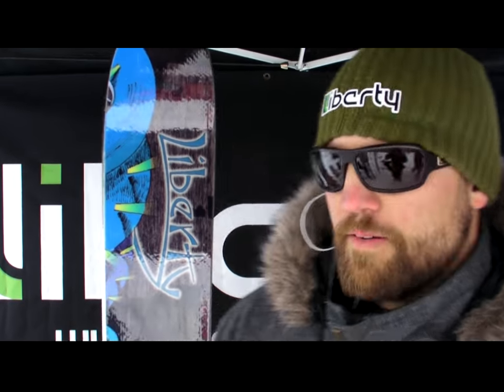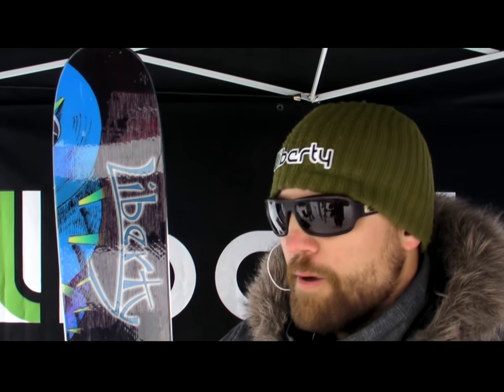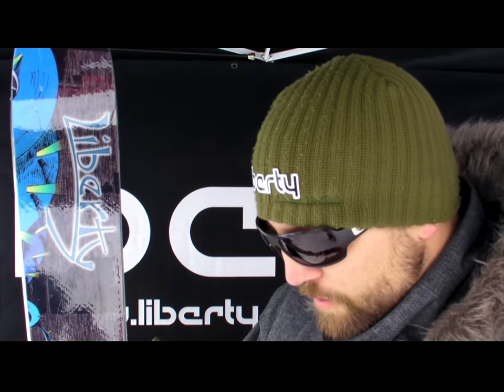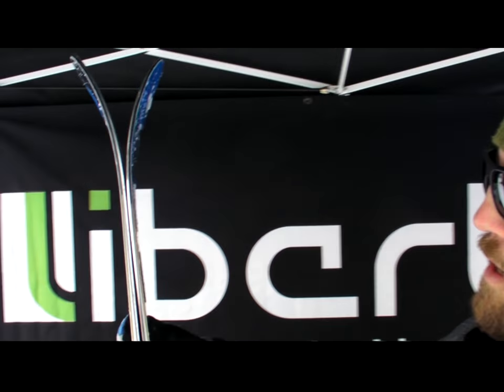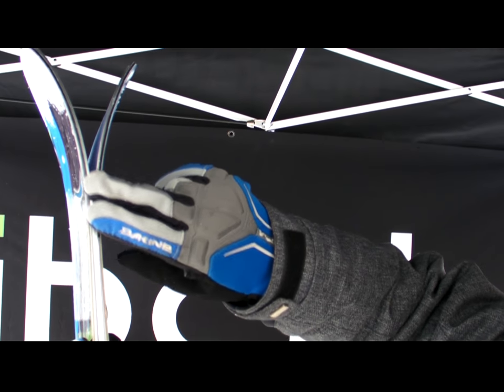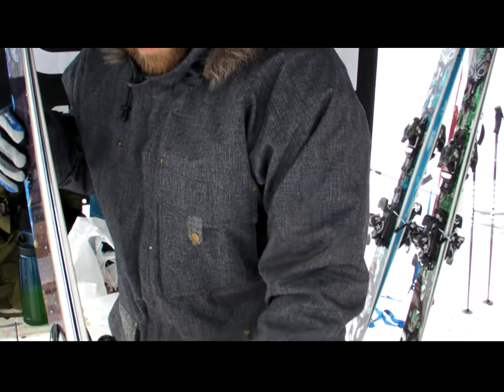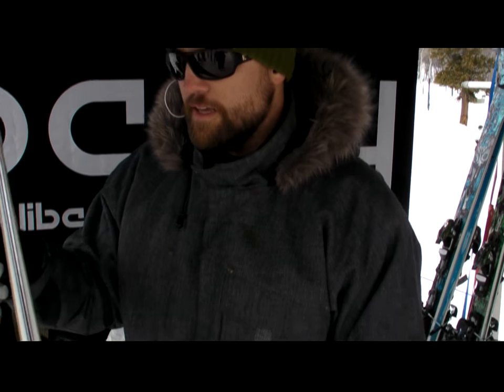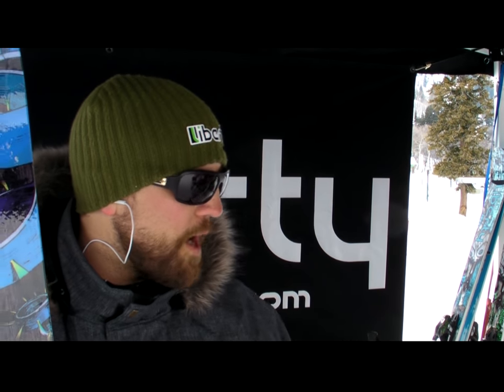Sneak Preview 2011 Liberty Skis Helix all-mountain ski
Dave from Liberty skis shows off the 2011 Helix all-mountain ski at the WWSRA on snow demo at Snowbasin, Utah, February 10, 2010.